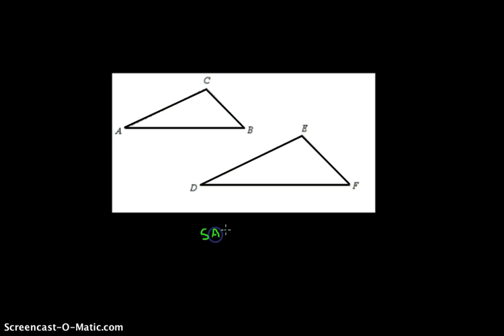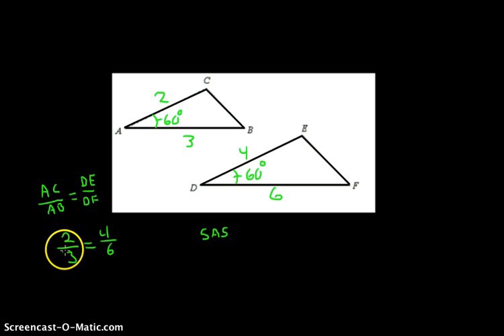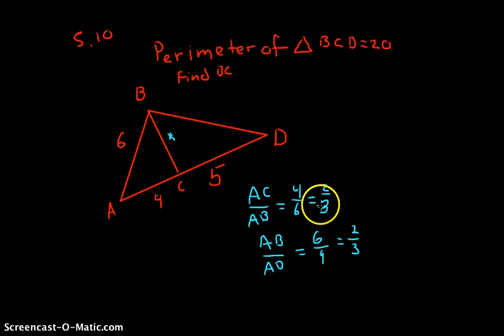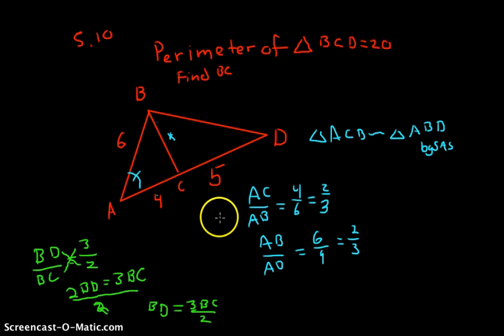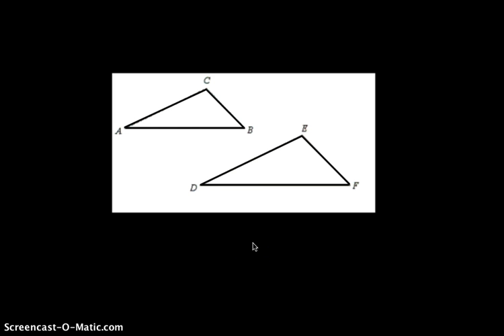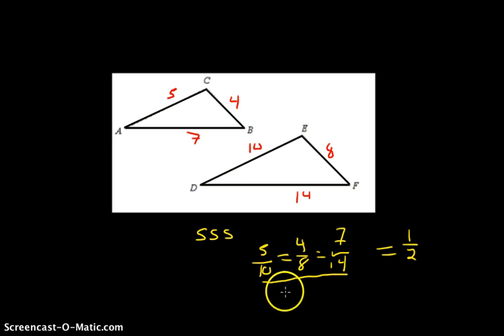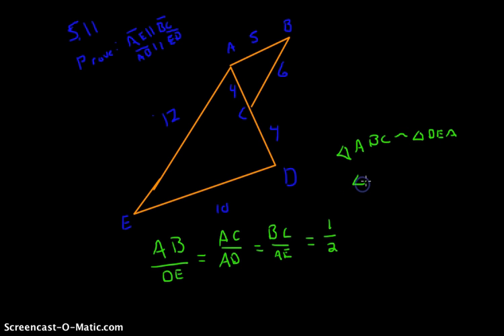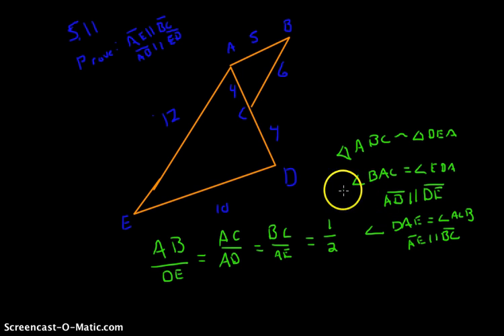Geometry: Chapter 5 Part 2